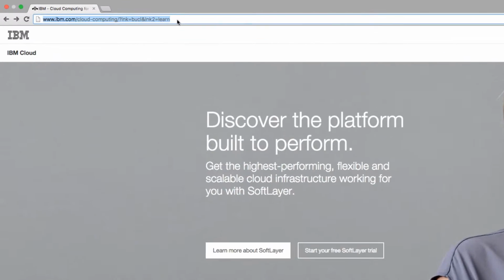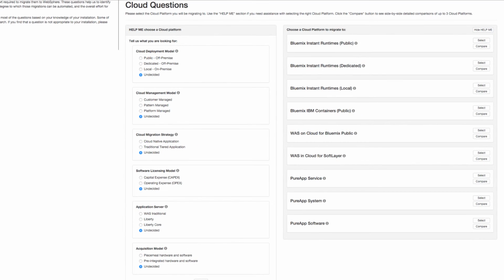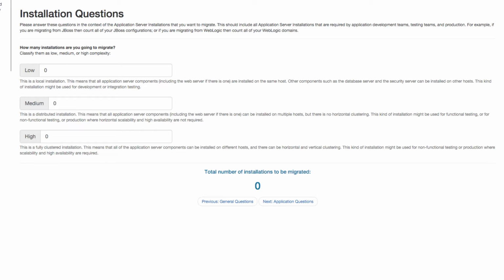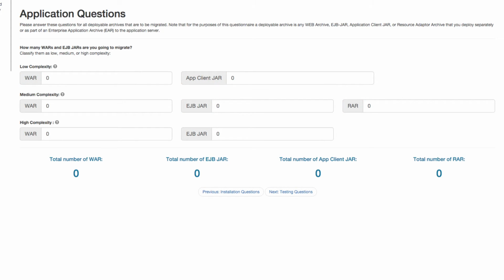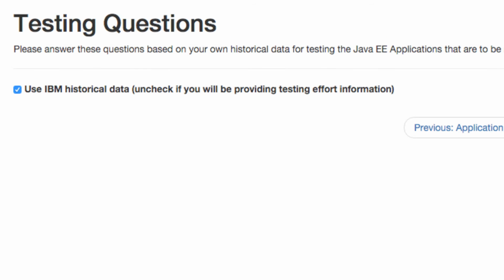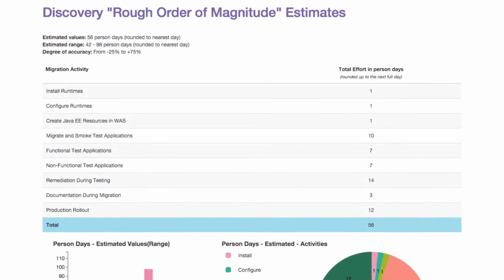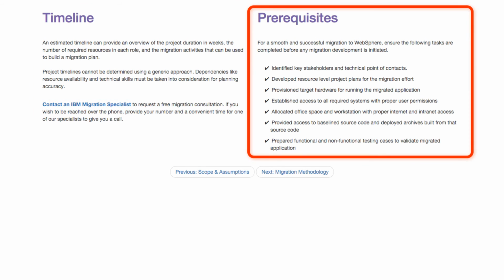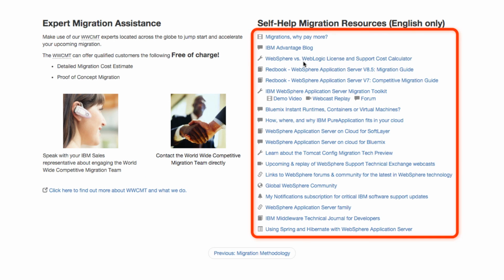Online WebSphere Migration Discovery Tool (WMDT) overview